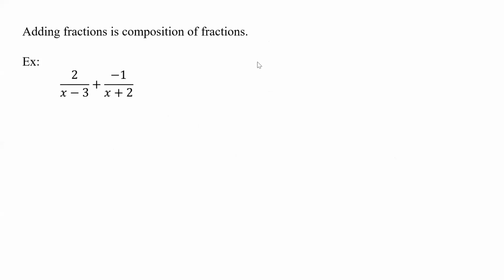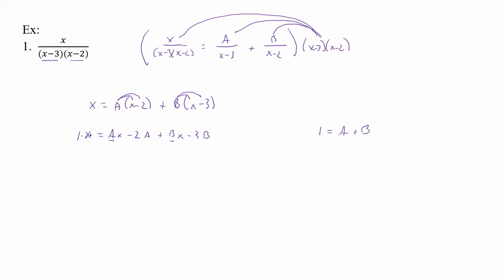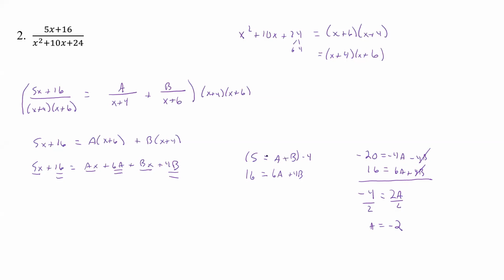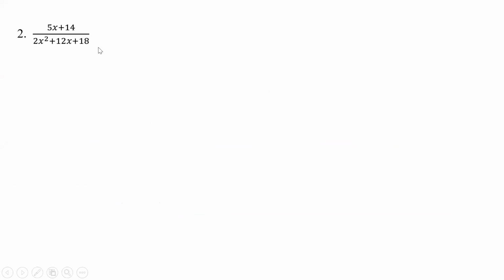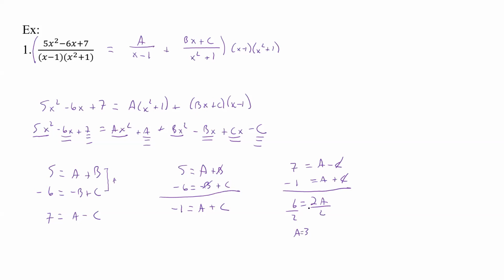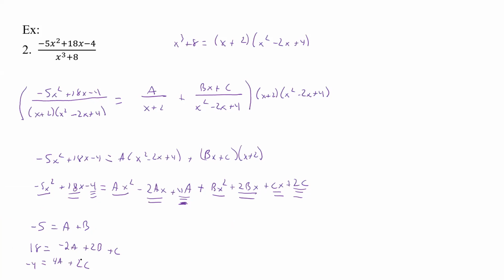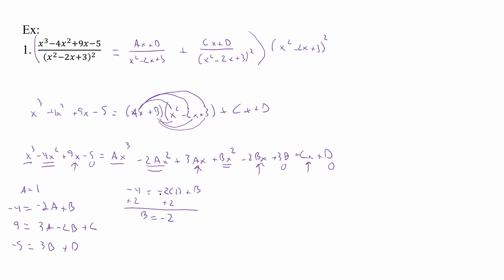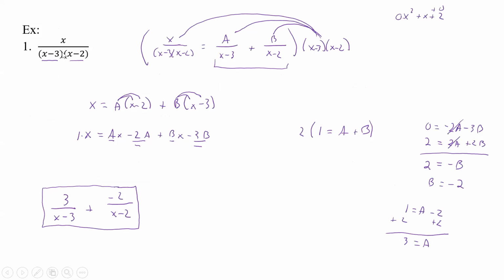9.4 Lecture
Lecture:  9.4  Partial Fractions